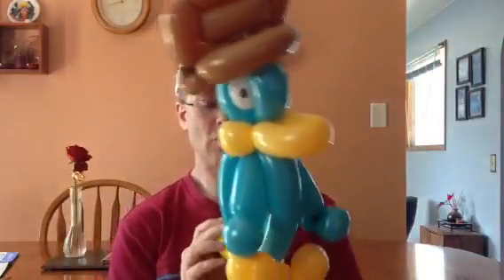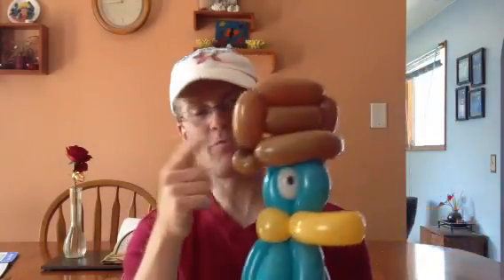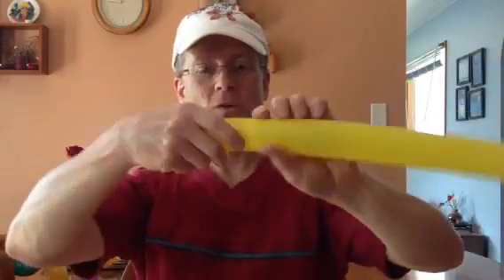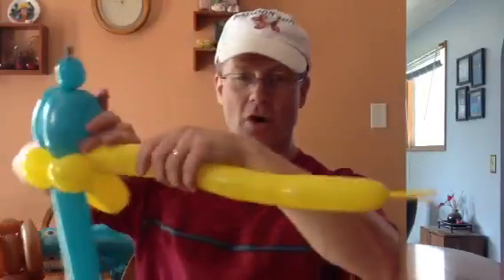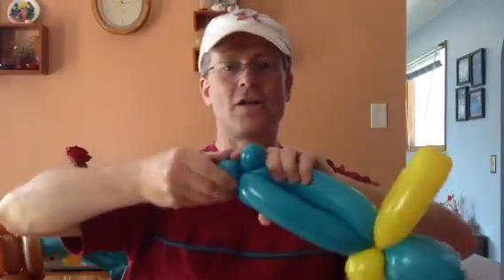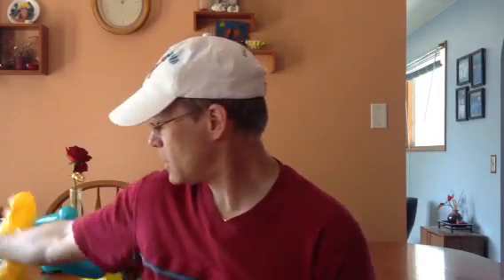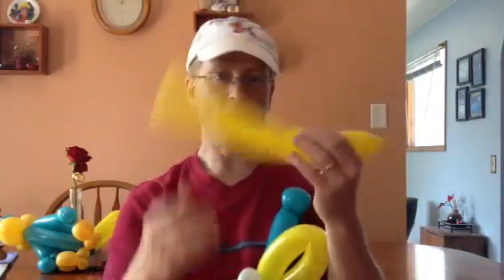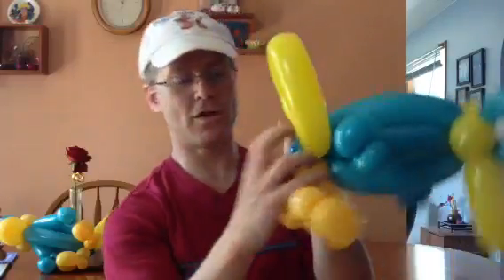Balloon Perry Platypus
My balloon Plattpus